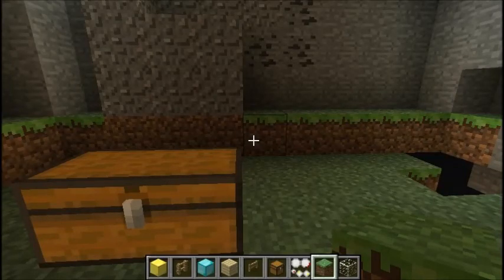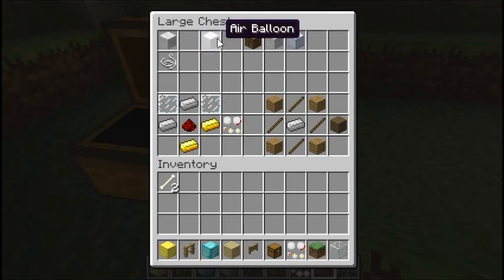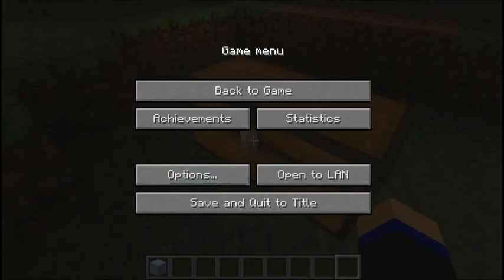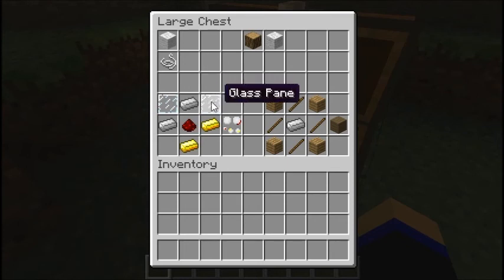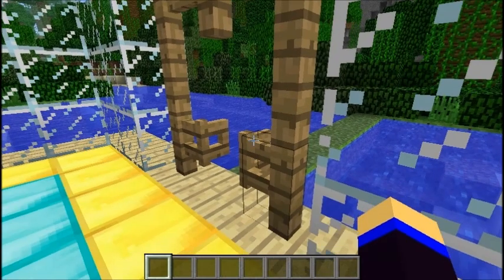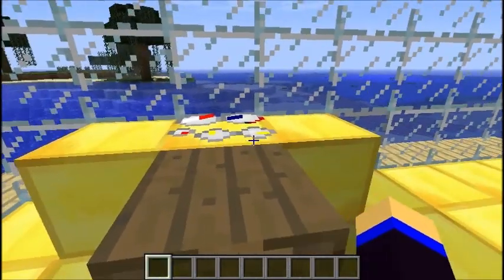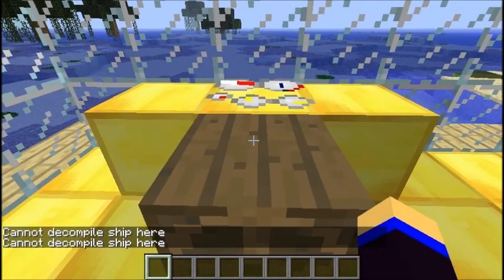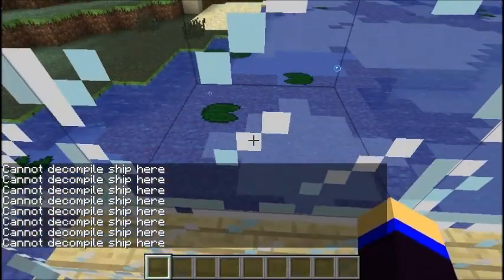Minecraft Mod Showcase: Archimedes Ships!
NEW AWESOME SHIPS! MAKE YOUR OWN SHIPS AND THEN RIDE THEM!